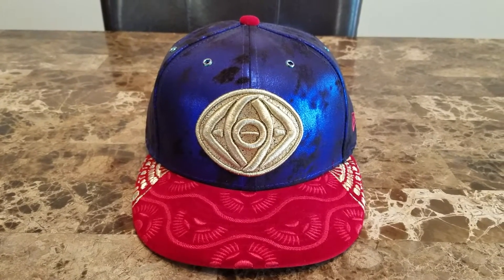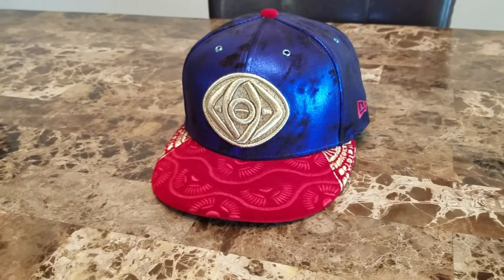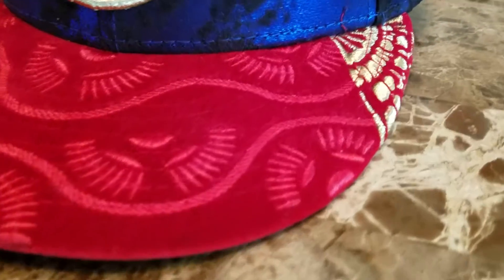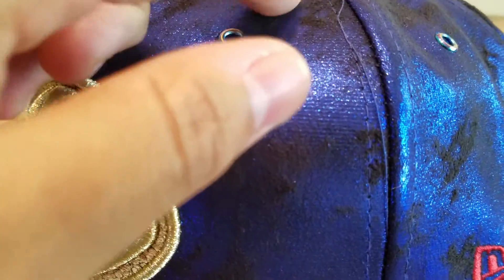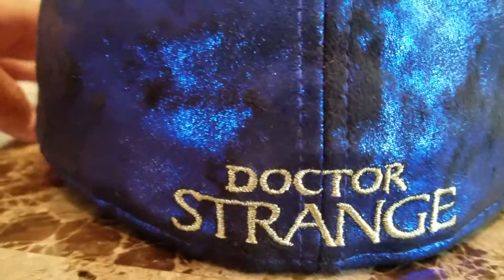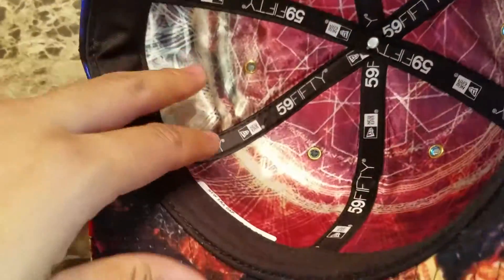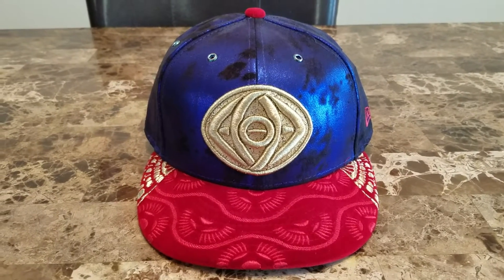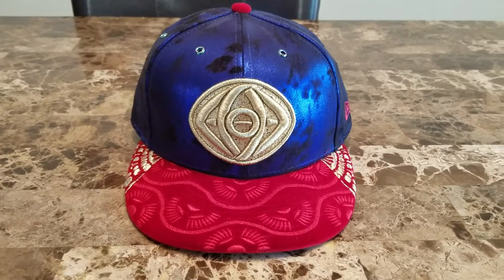New Era Dr Strange Character Hat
Dr Strange Character 59FIFTY